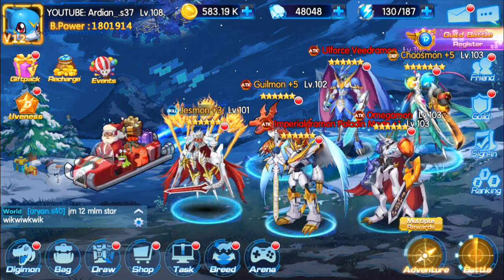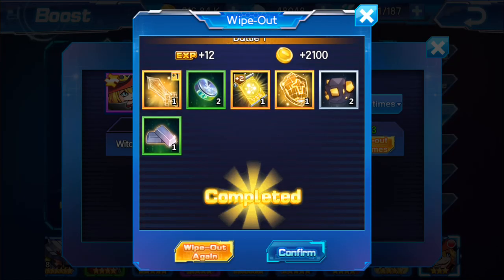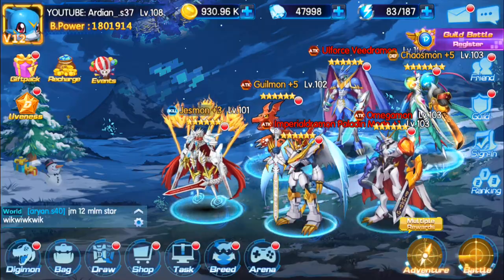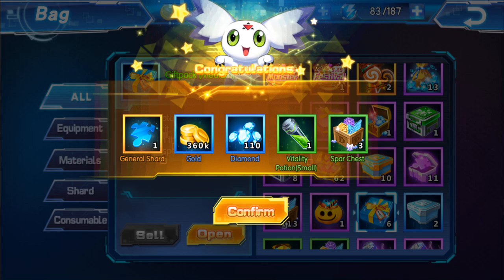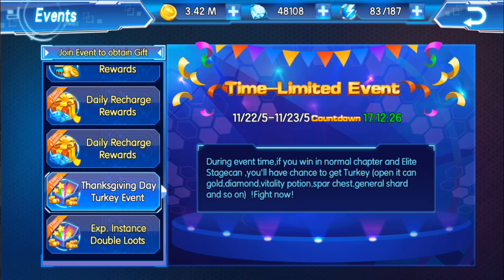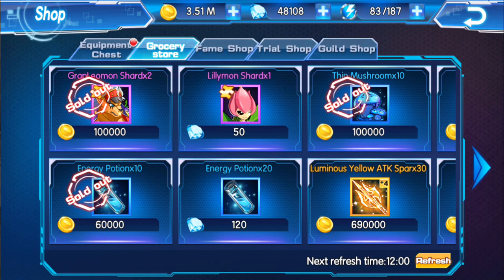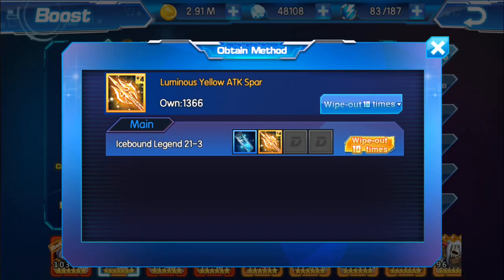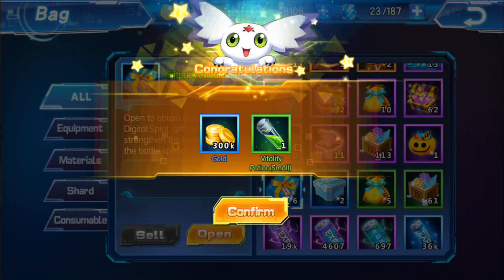Thanksgiving 1 Day Event - Digimon World Online / DIGITAL MASTER / DATA TAMER